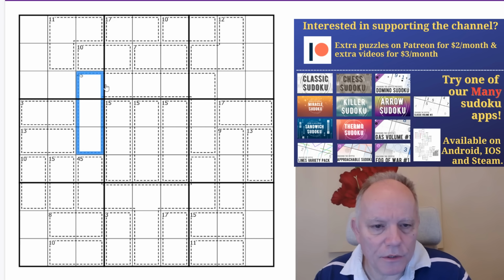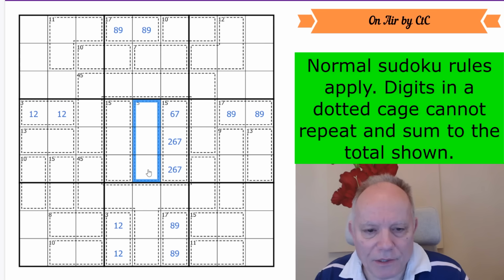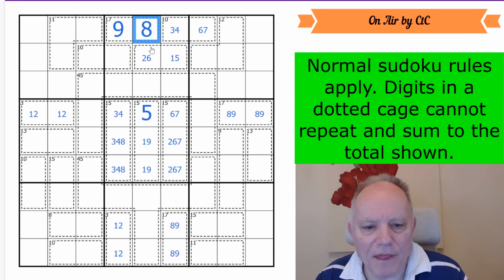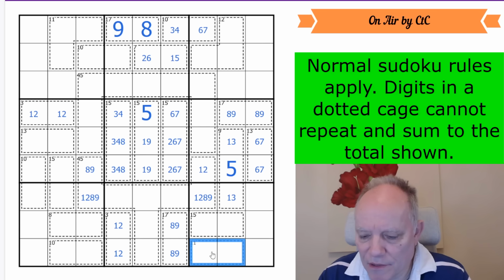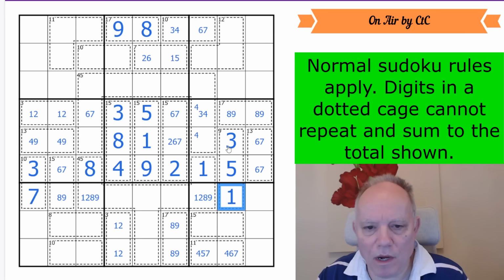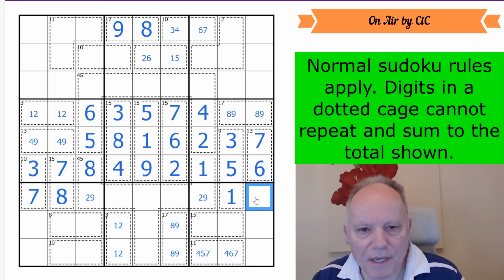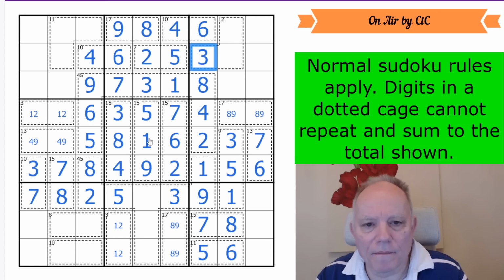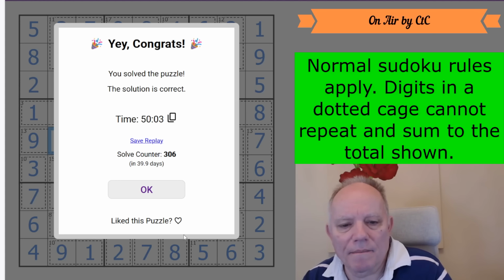Wall Street Journal Sudokus Series: On Air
*** TODAY'S PUZZLE *** We're adding some extra videos to explain the Approachable sudokus featuring in the Wall Street Journal each week. Today we look at On Air by CtC from 02142026
Normal sudoku rules apply. Digits cannot repeat in a cage. A cage shows its sum.

▶CLASSIC SUDOKU 2: OUR BRAND NEW APP ◀ We've released the long-awaited sequel to one of our most popular apps (the original Classic Sudoku). The new app features 60 handmade classic puzzles, including 20 each from the Japanese puzzle masters Nikoli and Sam Cappleman-Lynes (many of which feature completely new techniques)!! Steam AppStore Android All our apps can be found at our website with links to all outlets

▶FOLLOW US◀ Twitter: crypticcracking @crypticcracking Instagram @crackingthecryptic

▶Credits◀ Music: Lucy Audrin (Piano): Mozart's Sonata no 16; and outro music by Riffclown. SOFTWARE: Thanks to Sam Cappleman-Lynes and Sven Neumann Logo: Melvyn Mainini Opening Credits: Burak Mescioğlu